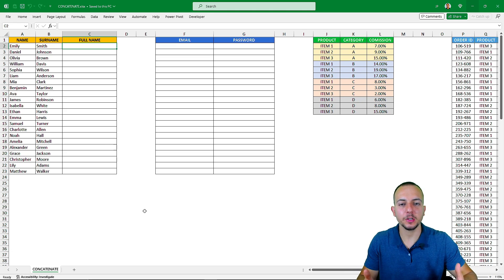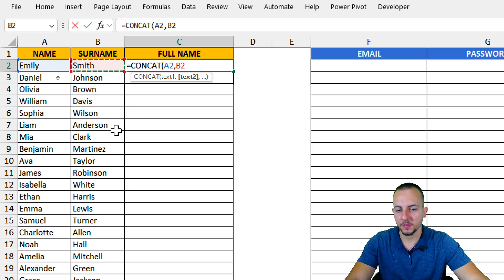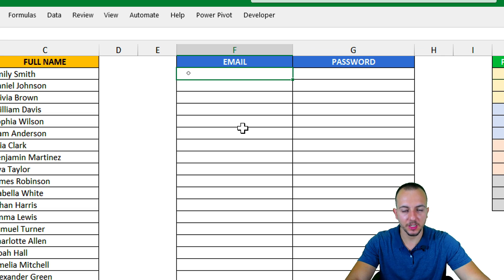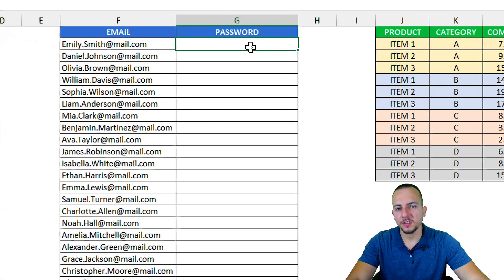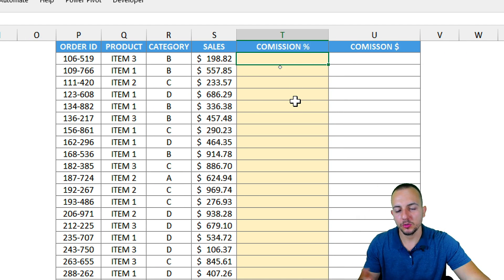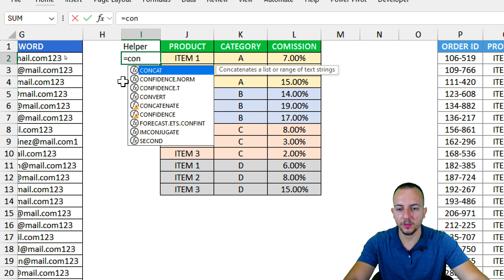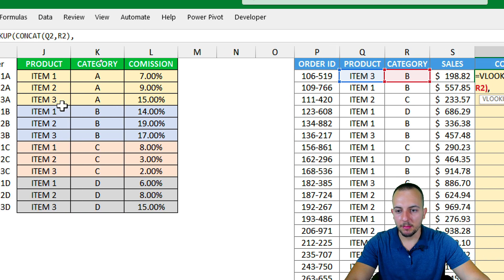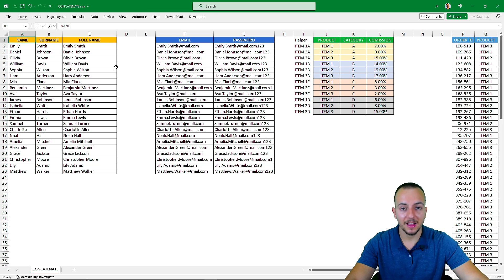Concatenate Values in Excel | Practical Examples | Vlookup with Two Criteria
In this Excel video tutorial, we gonna see how to Concatenate Values in Excel with Practical Examples and also how to use Vlookup with Two Criteria in Excel or how to use lookup function with multiple criteria.

The concat or concatanate formula in Excel, can join two or more text strings into one string or in other words, it can append cells together. We can append texts, numbers, formulas, values etc.

in the first example we going to see how can we group together the first name in the last name of a person and that way we going to have the complete name or the full name so if you have a list of names there are separate from each other I mean you have the first name the middle name and the sure name you can append those values together using the concatenate function in Excel

in the second example we going to see how can you create emails addresses for each one of the people that we have in the list for each one of the names but something that we need to think about it is we do not have the email address in the list but we can create the email address for the list within the concatenate function in Excel so in between quotations marks we can append any type of text that we want to use in our concatenation

in the third example we going to see how can we create passwords in Excel how to randomly generate passwords in Excel using the concatenate function and again I hear we're going to use the name the middle name the surname and also the email address with some random numbers to create a temporary password

in the 4th and last example but I know list important we going to see how can we use the vlookup function in Excel with two different criteria or with multiple criteria. The Vlookup function help us to look up for something and bring it back the corresponding value as result. in this case in this scenario in this example I need you look up for two different information there are the products name and also the products category. if the name and also the category of the product match with the thing that I'm looking for I'm going to have as result the cost or the price of this specific item.